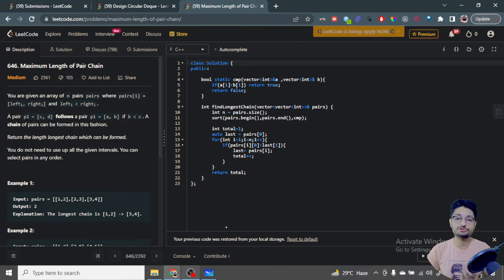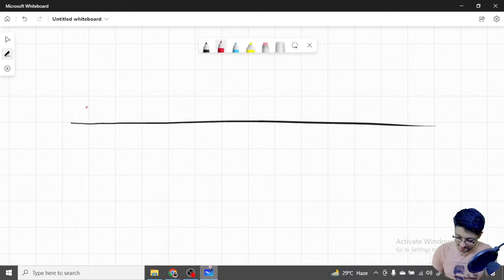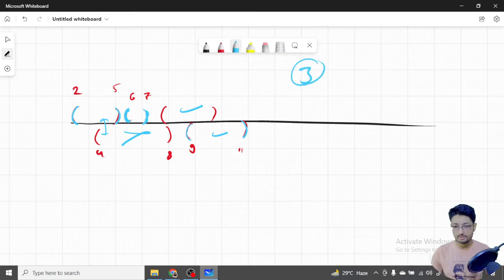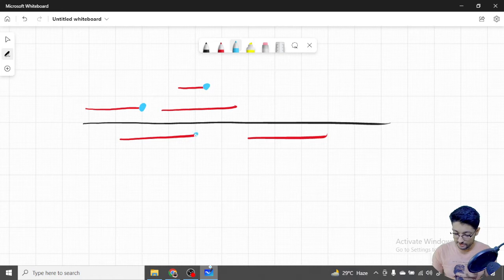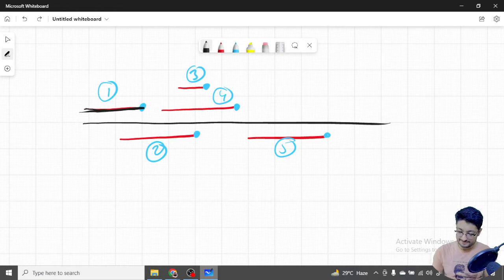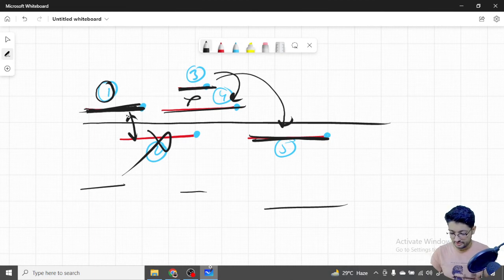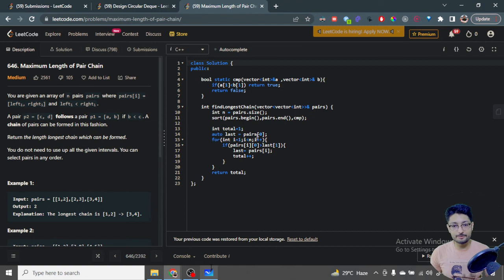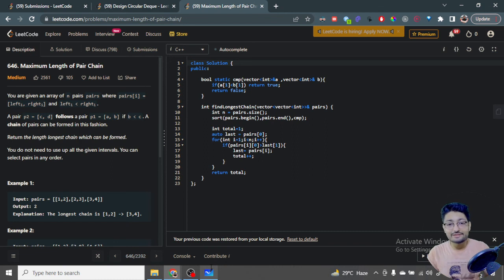646. Maximum Length of Pair Chain | LEETCODE MEDIUM